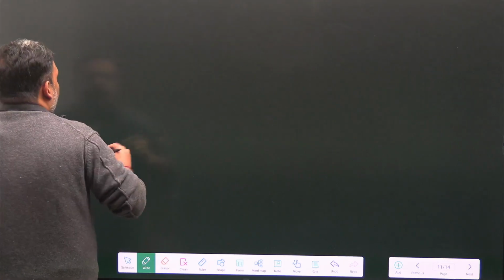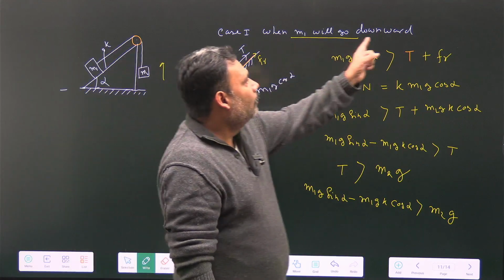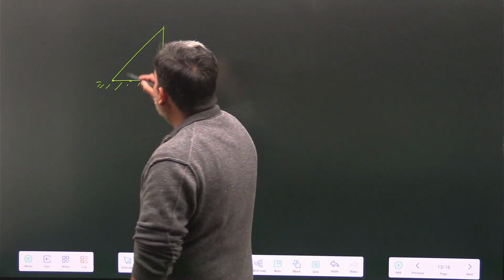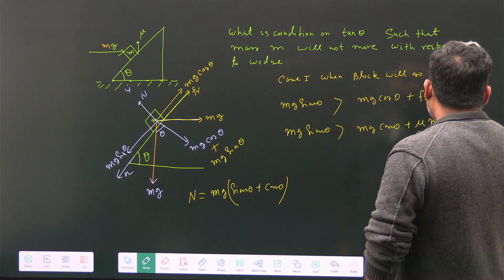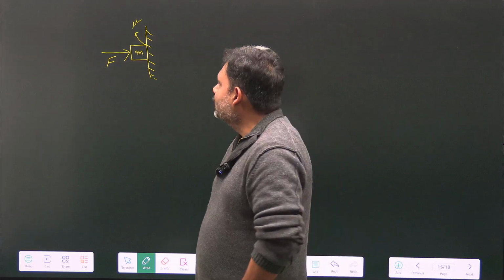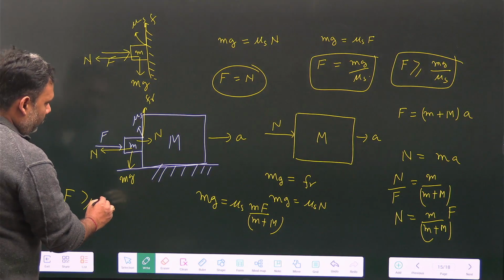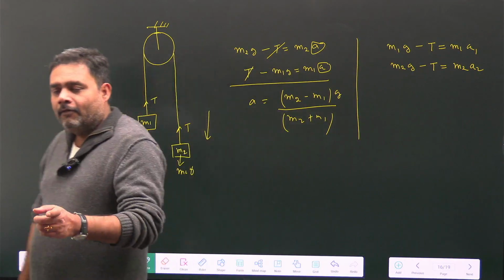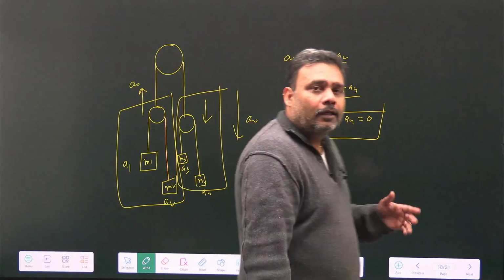Mechanics | Newton's Law: Problems on Friction | Atul Gaurav